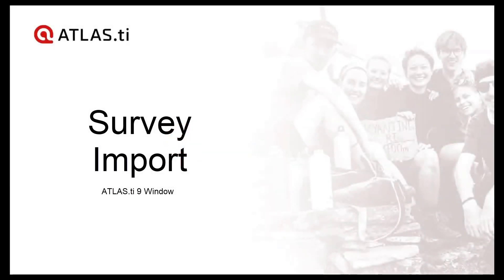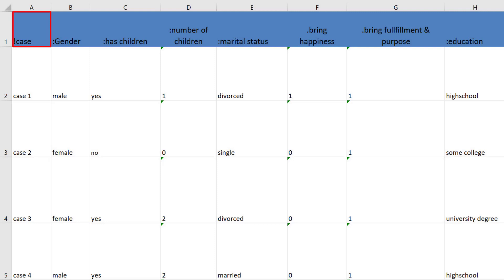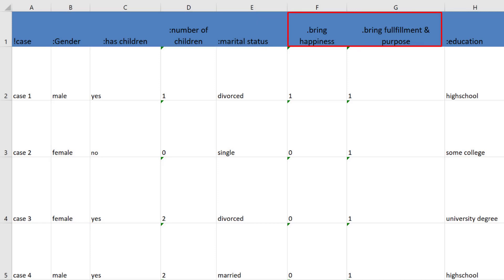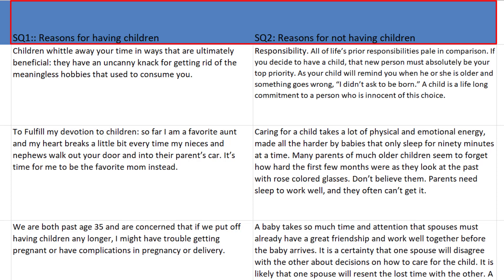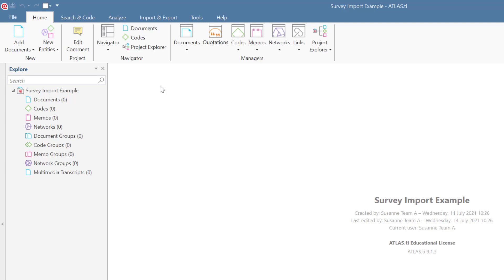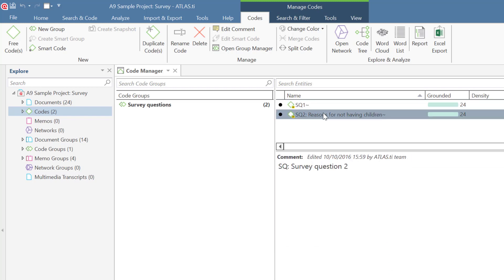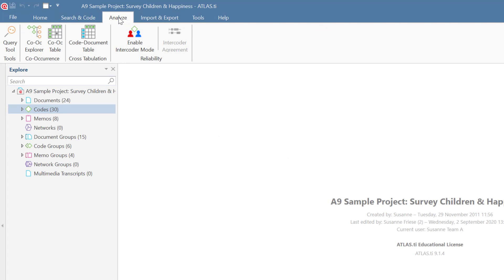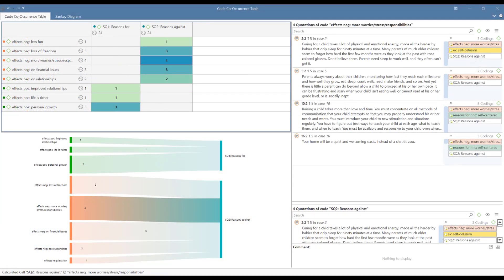Preparing and importing Survey data in ATLAS.ti 9